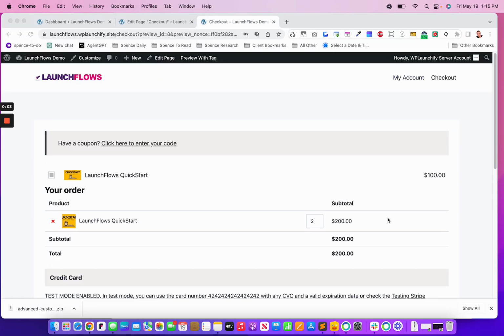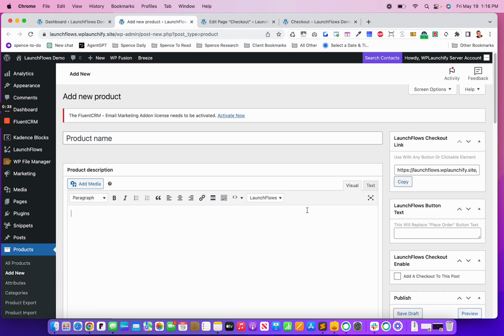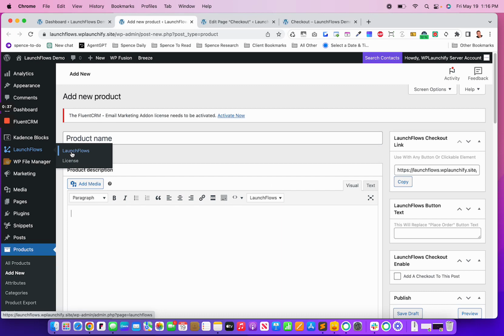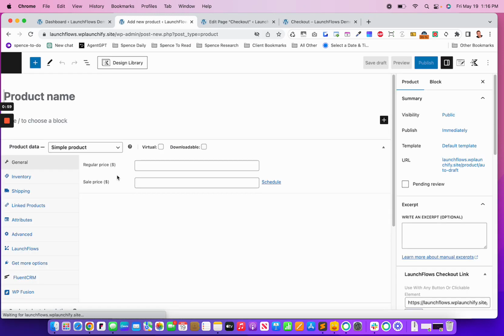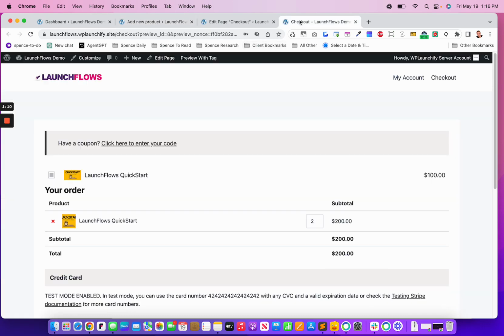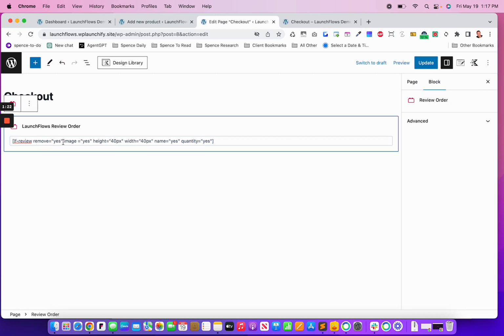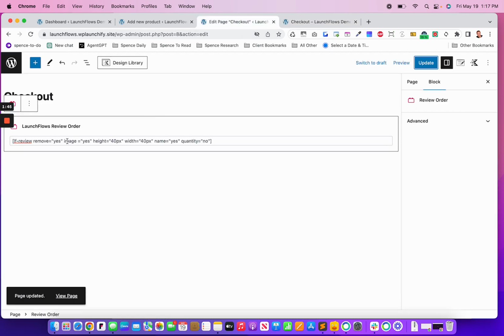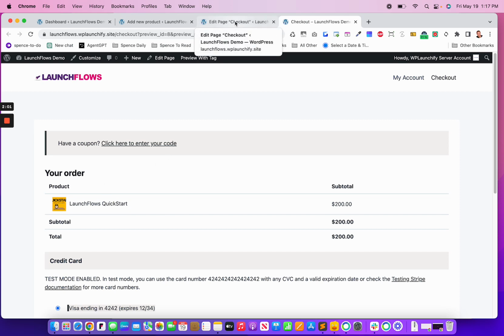LaunchFlows Version 4.3.18 Update